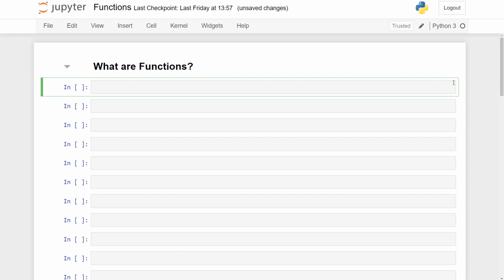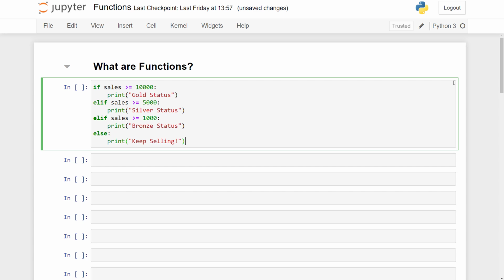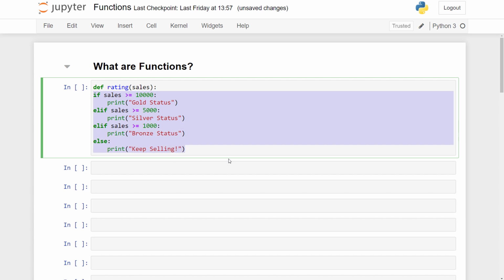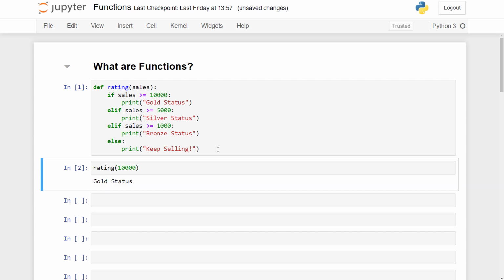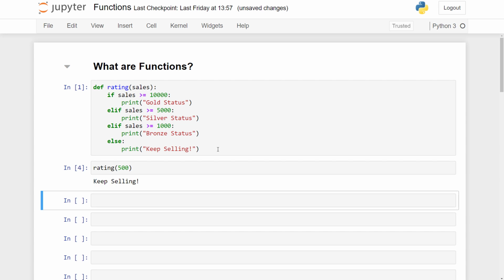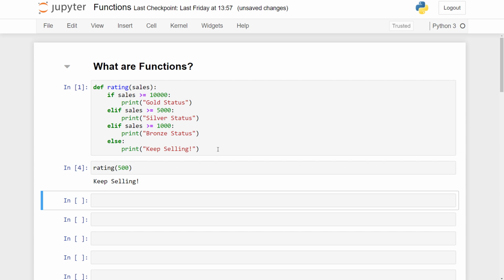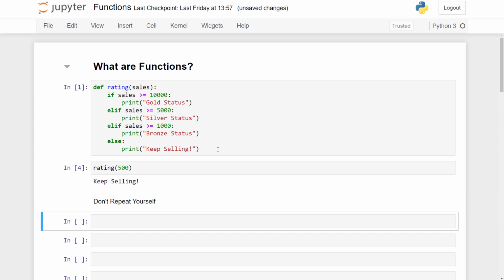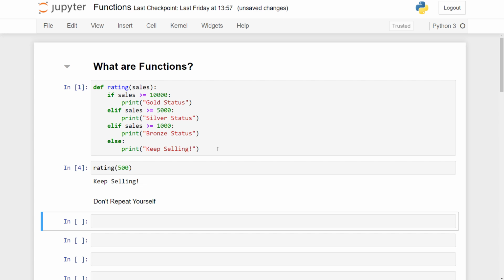Python Day 79: Functions - Learn How to Write Reusable Code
In this session, you will explore what functions are in Python, one of the most important concepts for writing clean, reusable and scalable code.

Functions allow you to group code into reusable blocks, so you can perform tasks without repeating the same logic multiple times. This makes your programs more organised, easier to read and more efficient to maintain.

Today, you will learn how to define functions, call them and understand how they simplify complex tasks in your programs.

By the end of this lesson, you will confidently use functions to structure your code and improve overall program design.

• What functions are in Python
• Why functions improve code organisation
• How functions reduce repetition
• Practical examples of reusable code
This session marks a major step toward writing more professional Python programs.

Understanding functions helps you:
• Write reusable and modular code
• Avoid repeating the same logic
• Improve readability and structure
• Simplify complex programs
• Build scalable and maintainable applications
Functions are a core concept used in every real world Python program.

• Learners moving into structured programming
• Anyone wanting to write cleaner and more efficient code
This lesson lays the foundation for arguments, return values and more advanced function concepts.

🔥 Start Writing Reusable Code
Once you understand functions, you unlock the ability to build cleaner, smarter and more scalable programs.

👉 Comment with an example of something you would turn into a function